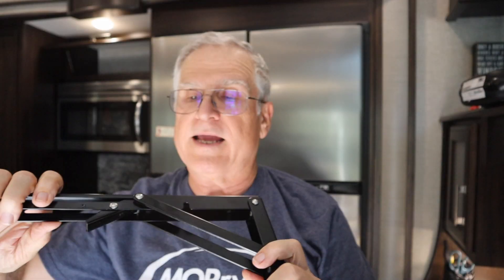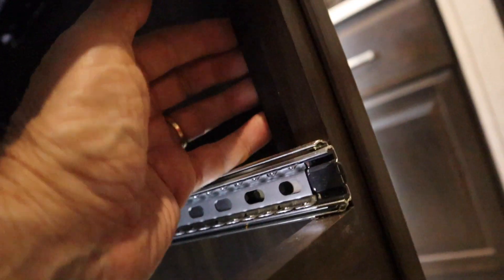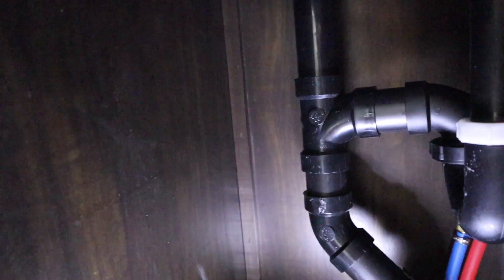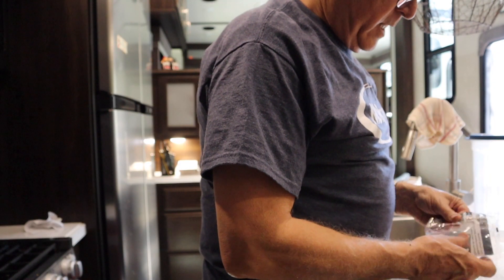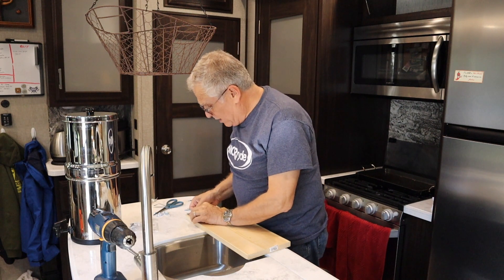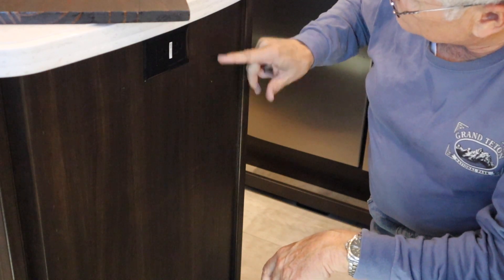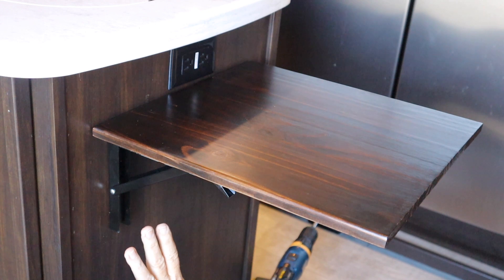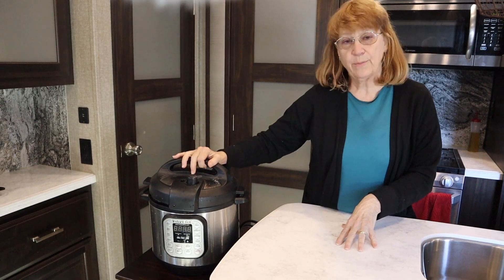Kitchen Island Drop Leafs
We love our Grand Design 376TH but there are a couple of things we miss from our former RV, a Grand Design 297RSTS. The 376 is longer, but there is actually less counter space. So we are going to install a couple of drop leafs on either side of the Island to give us more room for food prep.